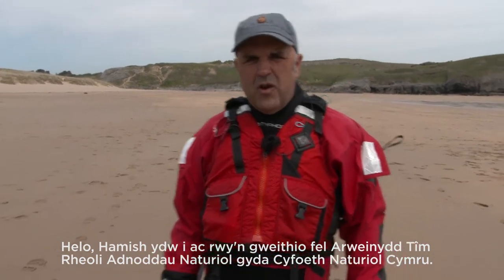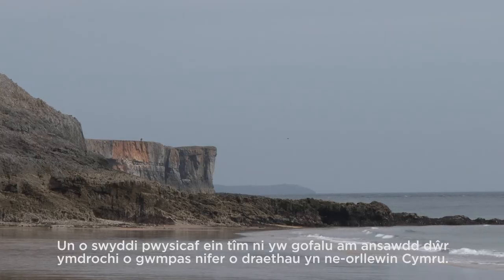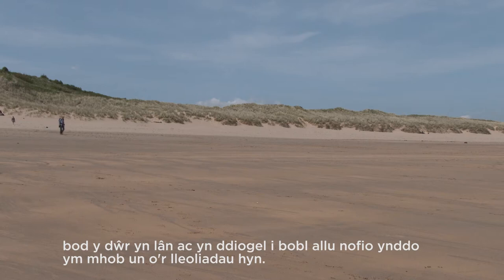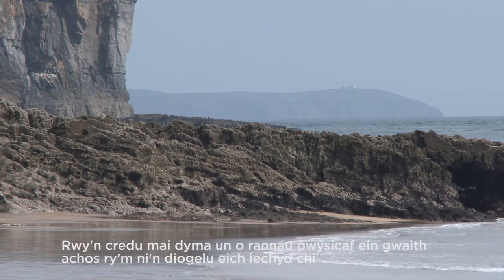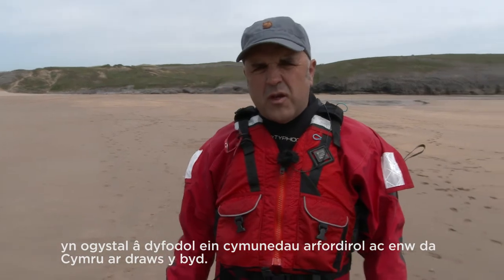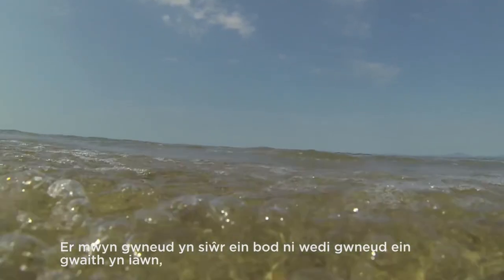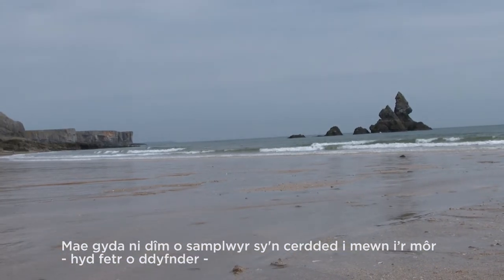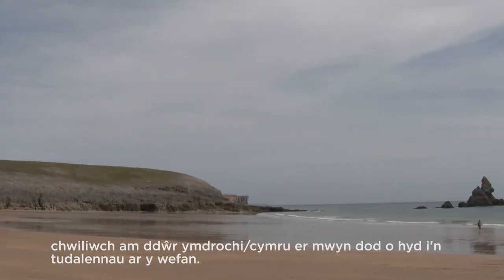Gofalu am ansawdd dŵr ymdrochi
Hamish Osborn, Arweinydd Tîm, Rheoli Adnoddau Naturiol, Abertawe